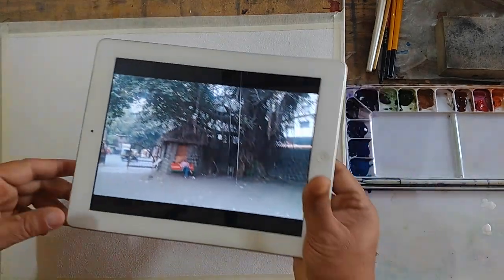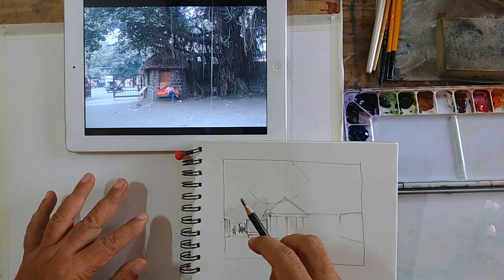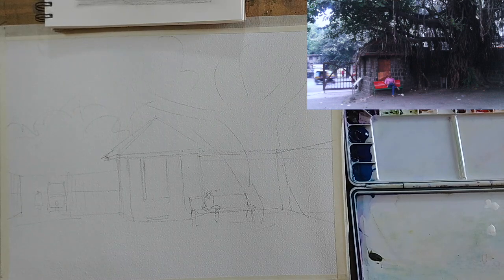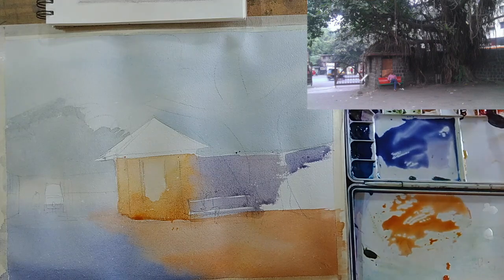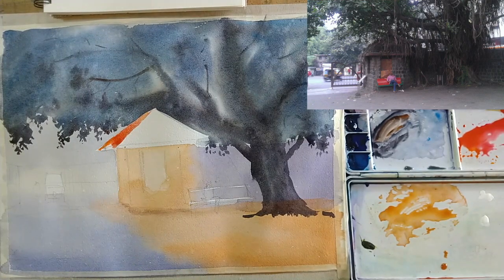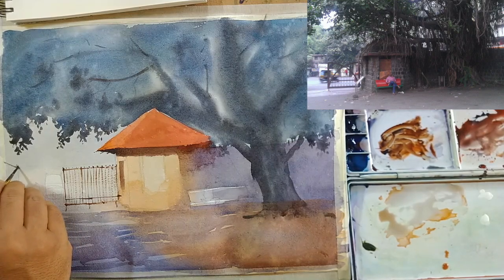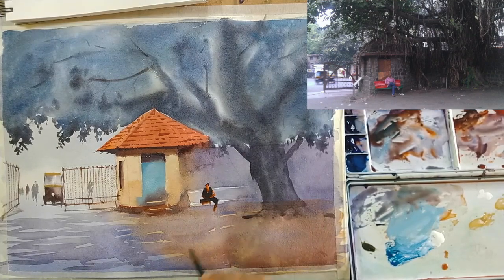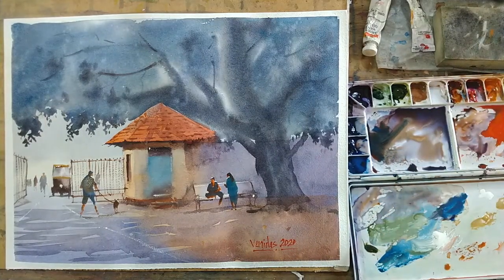How to Watercolor - Simplified Watercolour from Photograph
This is a watercolor tutorial demonstration of developing a watercolour market scene from photograph, with detailed narration of each step to help starting with simplifying, sketching and painting.  The subject is treated with emphasis to learning the approach, not to cover perfectly finished details.

Materials used: Indian Handmade Paper Maestriaa 300GSM rough and Camel Artist Quality Watercolours.

 Ultramarine Blue, Cerulean Blue, Violet, Burnt Sienna, , Orange, Yellow Ochre, Vermilion Red, Crimson Lake, White